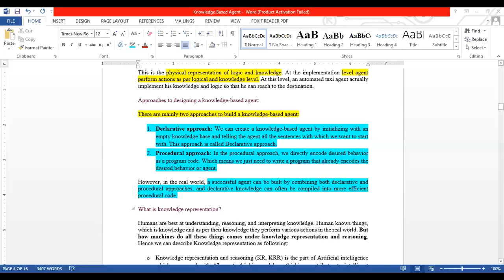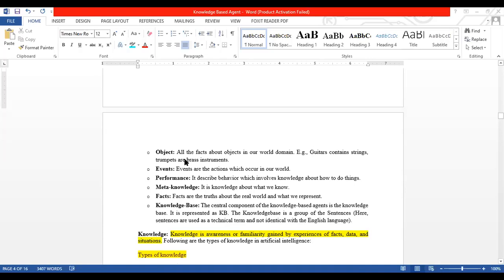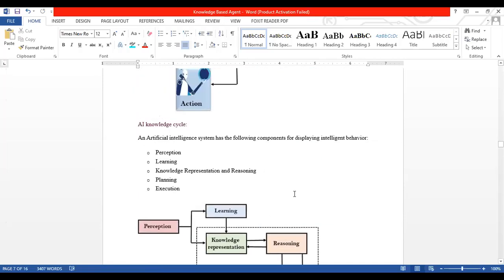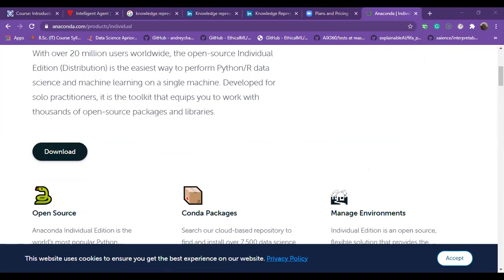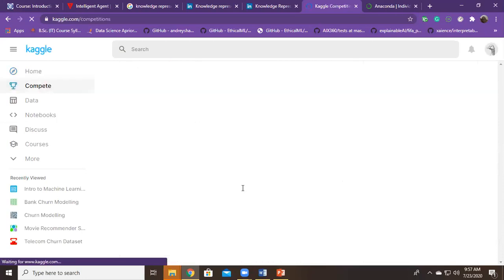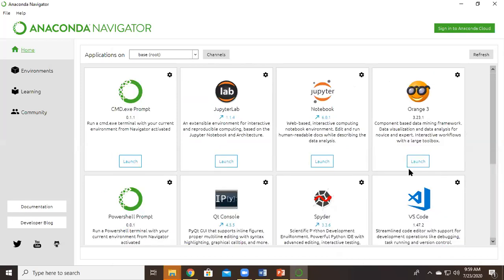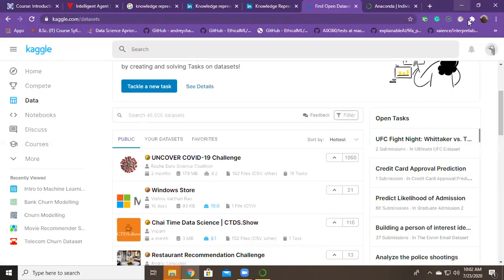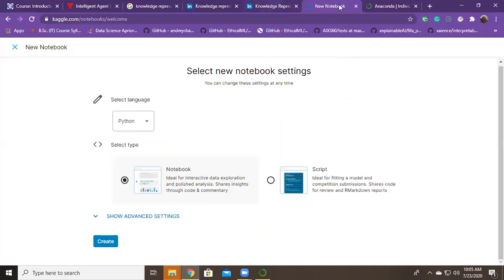Knowledge representation part 2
AI class Part 2